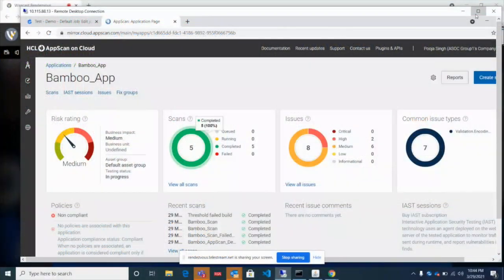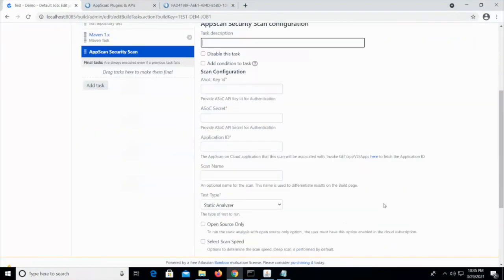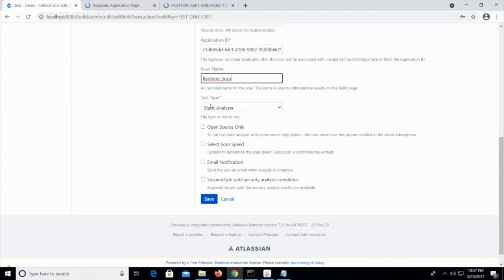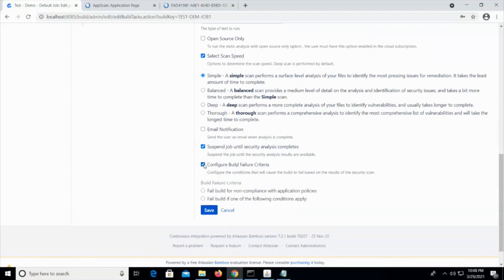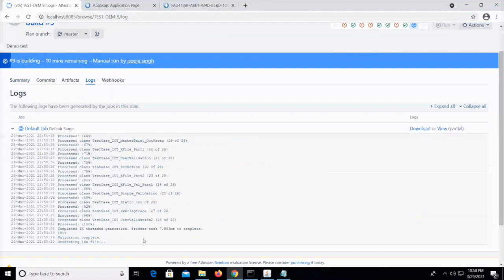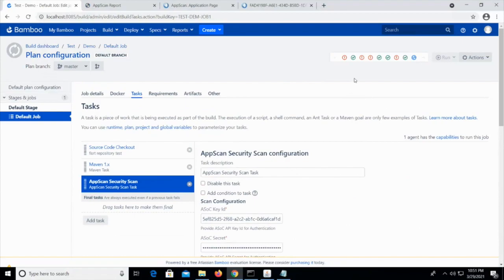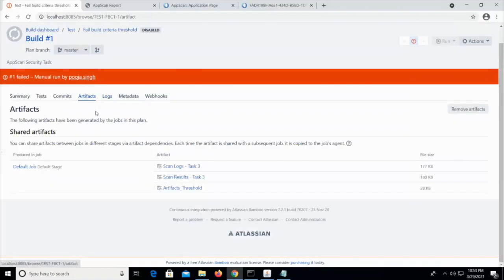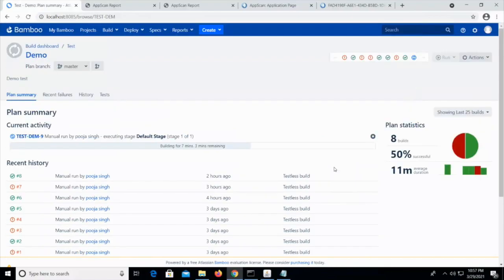Automating SAST Scans with Bamboo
Episode 46: In this session of “AppScan Tuesdays”, I am talking with Pooja Singh, a developer in the AppScan's plugin team, about their latest work - an updated version of the AppScan plugin for Bamboo.
Pooja will demo how to easily define an AppScan task in Bamboo and run a security scan as part of the build pipeline.

Jump directly to the demo 2:20